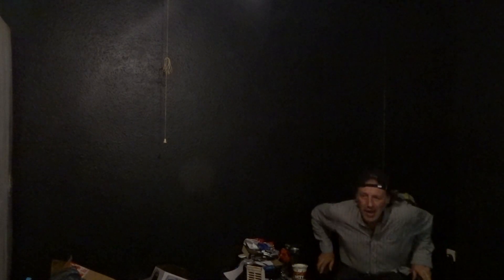kara goes after other entity....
kara has gone after the camera zapper...i still can not get her on 2 cameras at the same time,as soon as i got them out,she was offski ! if someone was responsible for sending the zapper which i really do not think so,kara will follow the trail back and do for you. this was taken about 9.00 am on 28/05/2020. if your suffering from anything paranormal..i can help you..i am also looking for team members to join myself and kara...contact me at